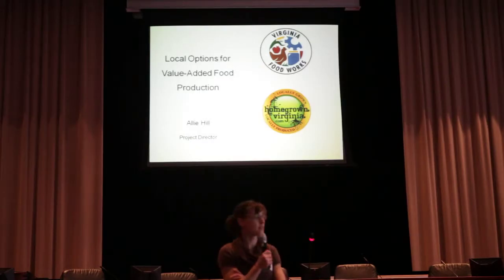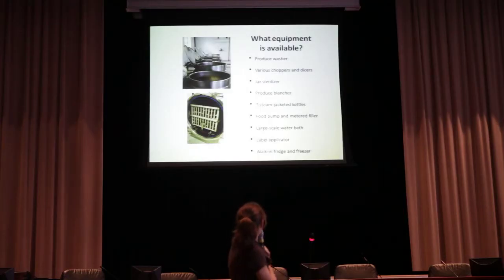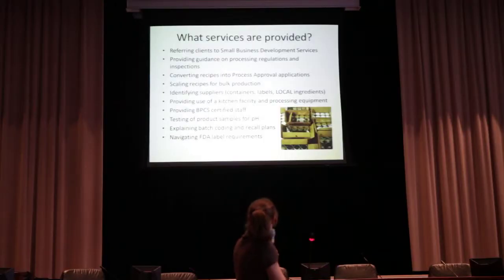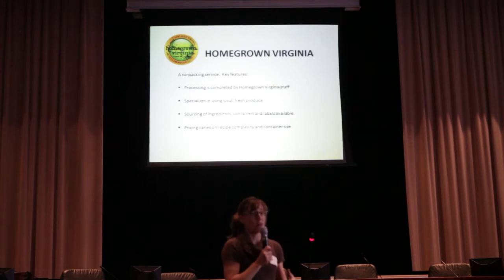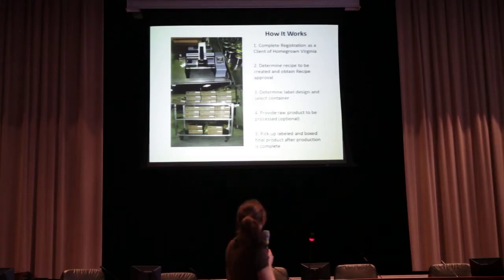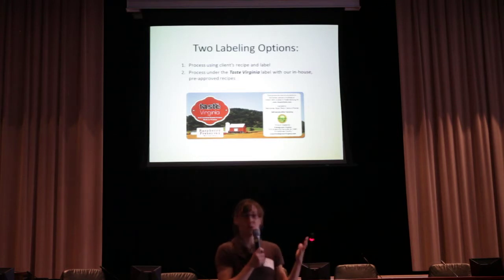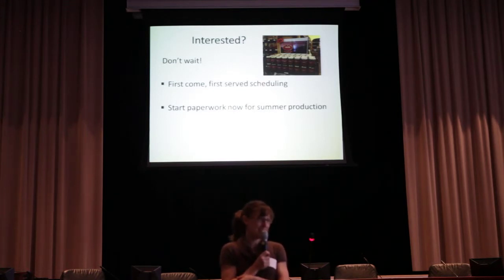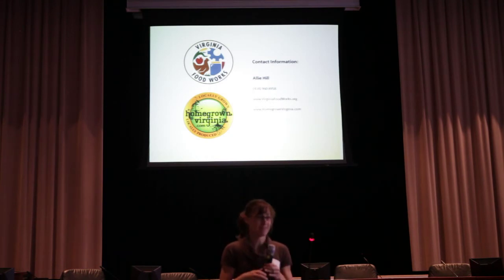Agri-Business Marketing Conference 2014 - Labeling Options & Value-Added Food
Allie Hill, Virginia Food Works